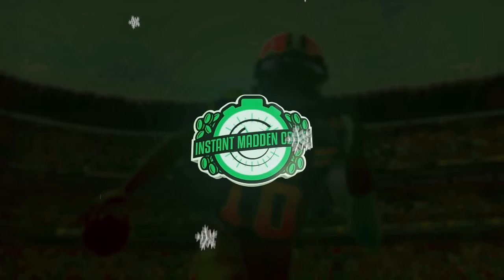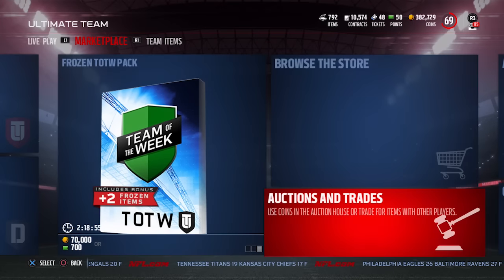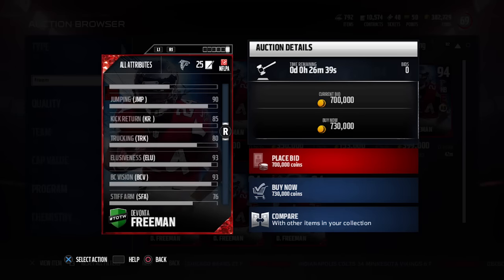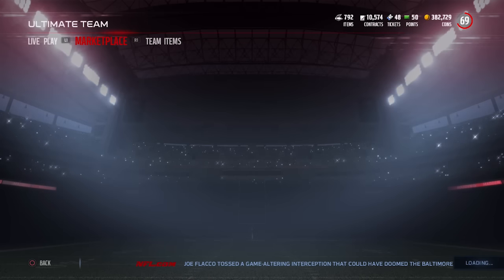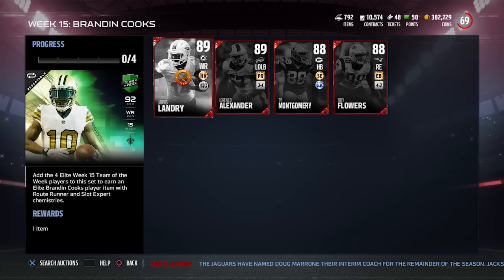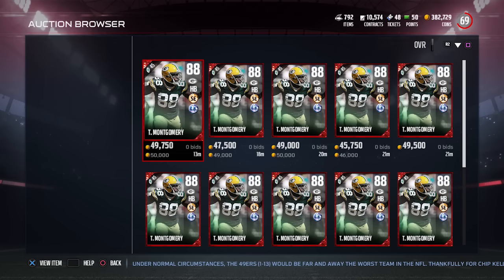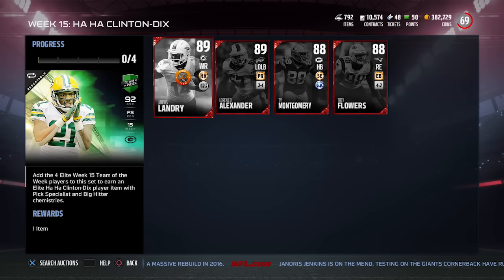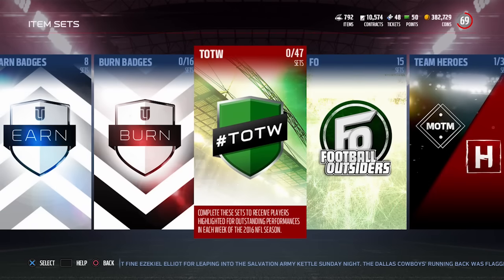94 DEVONTA FREEMAN, 92 BRANDIN COOKS, 92 CLINTON-DIX! MUT 17 TEAM OF THE WEEK 15 REVIEW!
94 DEVONTA FREEMAN, 92 BRANDIN COOKS, 92 CLINTON-DIX! MUT 17 TEAM OF THE WEEK 15 REVIEW!